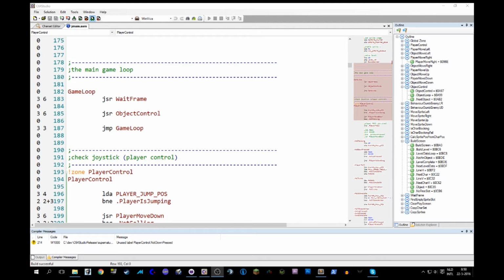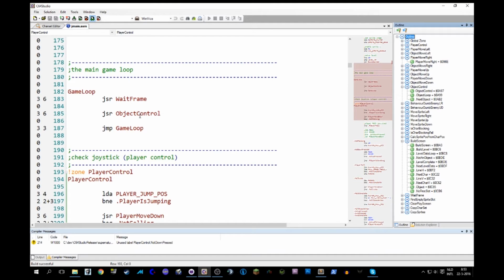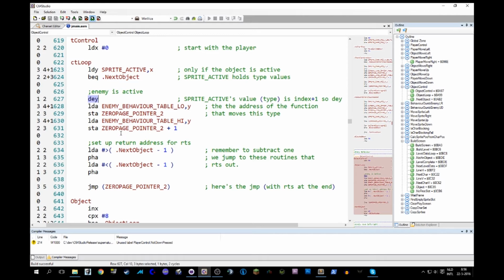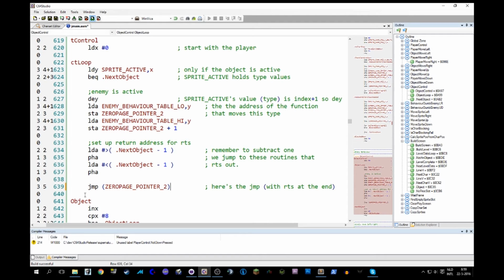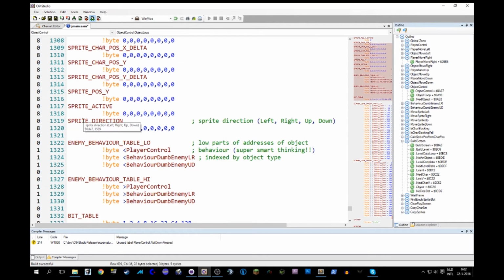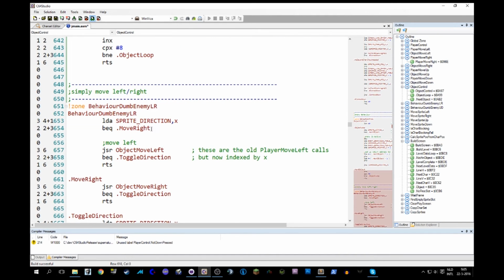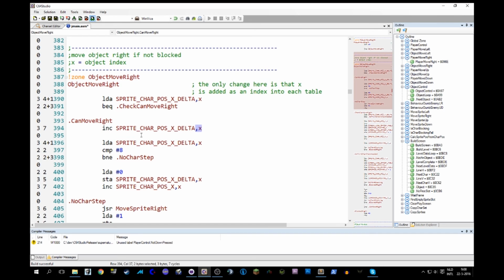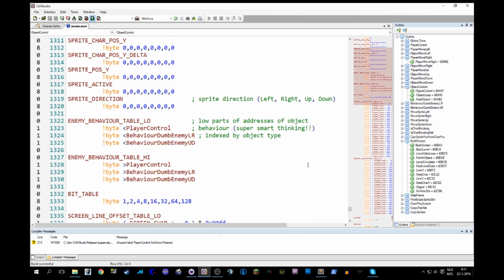supernatural step 9 moving objects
In this step we start  moving the objects as part of the game loop. We re-use the code we've already got from the player movement and we view the player as an object as well.